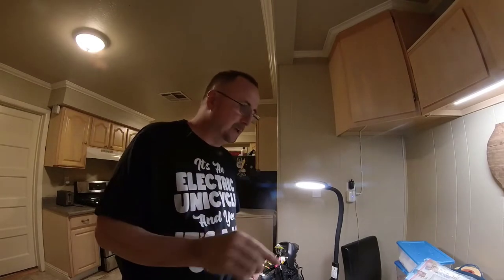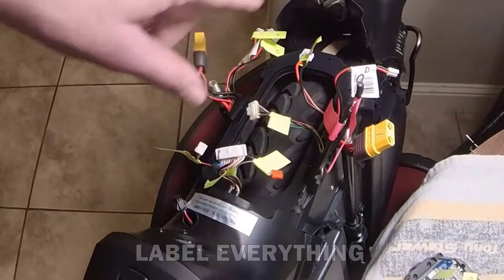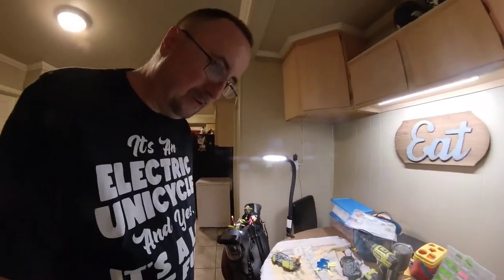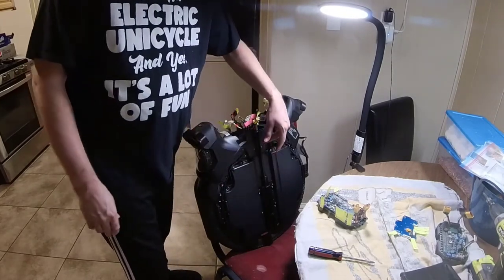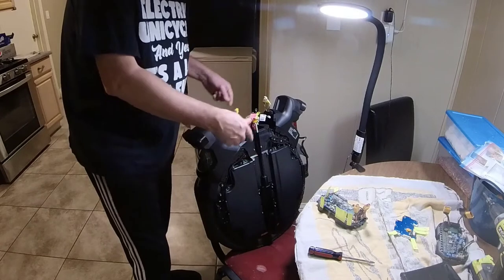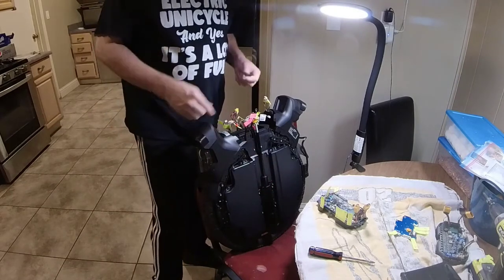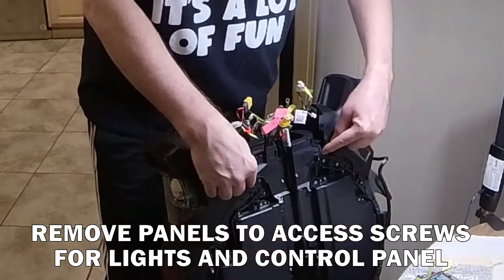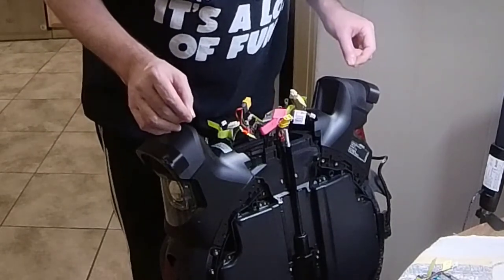Tips for Switching Control Board (Driver Board) - InMotion V11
Batch 4 of the InMotion V11 electric unicycle is prone to cutouts due to blown mosfets or other driver board failures.  In this video, I share a few basic tips for switching out the main control board (driver board).

--- Helpful links ---